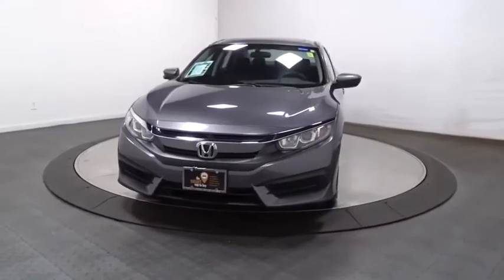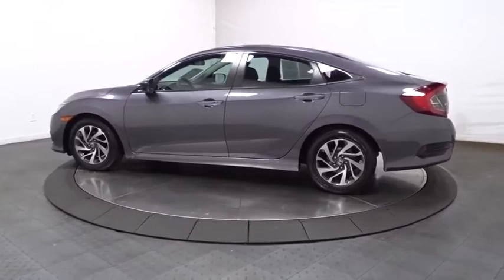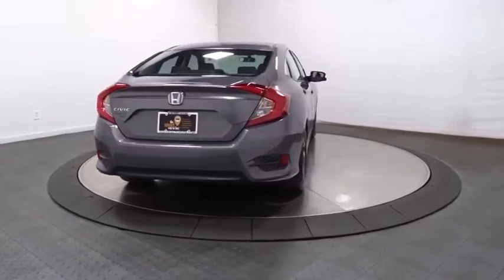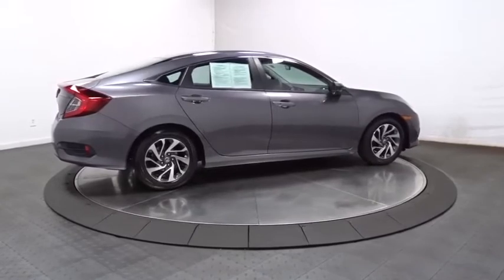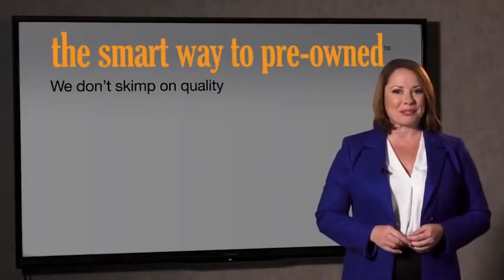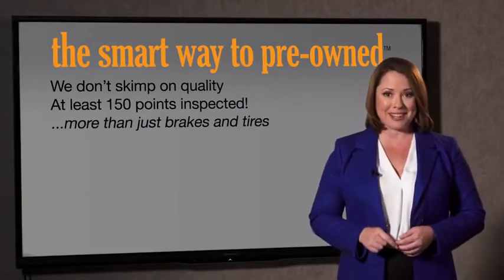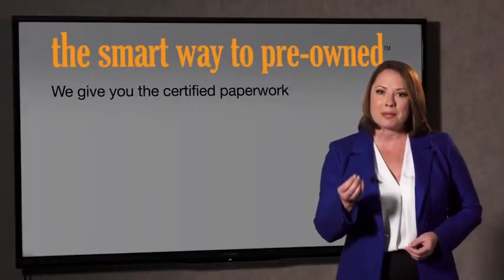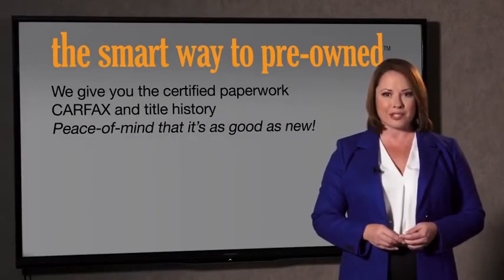2016 Honda Civic Sedan Hillside, Newark, Union, Elizabeth, Springfield, NJ T7408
Gray  2016 Honda Civic Sedan available in Hillside, New Jersey at Route 22 Toyota. Servicing the Newark, Union, Elizabeth, Springfield, NJ area.
2016 Honda Civic Sedan EX - Stock#: T7408 - VIN#: 19XFC2F77GE011659

PRICED TO MOVE! ONE OF THE TOP SELLING VEHICLES IN THE MARKET. GETS GREAT GAS MILEAGE! VERY SAFE AND RELIABLE! MINT CONDITION! CAR LOOKS NEW, NEW TIRES, NEW BRAKES. THIS VEHICLE COMES EQUIPPED WITH EVERYTHING A DRIVER NEEDS, INCLUDING AN SUNROOF MP3 PLAYER, CD PLAYER, A PREMIUM SYSTEM, CLIMATE CONTROL, ANTI-LOCK BRAKES, TRACTION CONTROL, DUAL AIRBAGS. THIS IS THE CAR FOR YOU! Thanks to an extensive used-car warranty, every Smart Way Certified Pre-Owned Vehicle comes with peace of mind. It covers major engine and transmission components, except for standard maintenance items, body glass and interior. RT. 22 TOYOTA will repair or replace any covered part that is defective in material or workmanship under normal use. The Smart Way Certified Pre-Owned Vehicle Limited Warranty extends the powertrain coverage to 7 years*/100,000 total odometer miles (whichever occurs first). SO PRINT THIS PAGE AND CALL US OR EMAIL US NOW TO SET UP A TEST DRIVE Contact Route 22 Toyota today for information on dozens of vehicles like this 2016 Honda Civic Sedan EX. This 2016 Honda Civic Sedan comes with a CARFAX Buyback Guarantee, which means you can buy with certainty. This vehicle was engineered to be both economically and environmentally friendly with exceptional fuel efficiency. This 2016 Honda Civic Sedan has such low mileage it has been parked more than driven. More information about the 2016 Honda Civic Sedan: The Civic has topped best compact car lists for decades. With its consistent balance of quality, performance and practicality, it should come as no surprise. 2016's redesign means the Civic is now better than ever with extensive standard equipment, a high-quality stylish interior and a new powertrain lineup. Starting at just under $20,000, the Civic's quality and performance comes very accessible. Interesting features of this model are Responsive and efficient drivetrains, standard high-tech features, roomy interior, and extensive safety options
Window Grid Antenna,Radio: 180-Watt AM/FM Audio System -inc: 8 speakers, MP3/WMA playback capability, 7-inch display w/high-resolution WVGA (800x480) electrostatic touch-screen and customizable feature settings, HondaLink, Apple Carplay, Google Android Auto, Bluetooth HandsFreeLink wireless mobile phone interface, Bluetooth streaming audio, Pandora compatibility, SMS text message function, illuminated steering wheel-mounted audio controls, radio data system (RDS), speed-sensitive volume control (SVC) and 2 USB audio interface charging ports,Radio w/Seek-Scan, Clock, Speed Compensated Volume Control, Voice Activation and External Memory Control,Fixed Rear Window w/Defroster,Body-Colored Rear Bumper,Body-Colored Door Handles,Trunk Rear Cargo Access,Light Tinted Glass,Grille w/Chrome Bar,Body-Colored Front Bumper,Compact Spare Tire Mounted Inside Under Cargo,Fully Automatic Projector Beam Halogen Daytime Running Headlamps w/Delay-Off,Wheels w/Silver Accents,Express Open/Close Sliding And Tilting Glass 1st Row Sunroof w/Sunshade,Body-Colored Power Heated Side Mirrors w/Convex Spotter and Manual Folding,Clearcoat Paint,Chrome Side Windows Trim,Fully Galvanized Steel Panels,Speed Sensitive Variable Intermittent Wipers,Tires: P215/55R16 93H AS,Steel Spare Wheel,Wheels: 16 Alloy,Remote Releases -Inc: Power Cargo Access,Carpet Floor Trim and Carpet Trunk Lid/Rear Cargo Door Trim,Digital/Analog Display,HVAC -inc: Underseat Ducts,Proximity Key For Doors And Push Button Start,Power Door Locks w/Autolock Feature,Trip Computer,Outside Temp Gauge,Power 1st Row Windows w/Driver And Passenger 1-Touch Up/Down,4-Way Passenger Seat -inc: Manual Recline and Fore/Aft Movement,Delayed Accessory Power,Reclining Front Bucket Seats -inc: driver seat manual height adjustment and adjustable head restraints,1 Seatback Storage Pocket,Cargo Space Lights,Metal-Look Gear Shift Knob,Sliding Front Center Armrest and Rear Center Armrest,Seats w/Cloth Back Material,Front Cupholder,Manual Tilt/Telescoping Steering Column,Full Carpet Floor Covering -inc: Carpet Front And Rear Floor Mats,Compass,Full Floor Console w/Covered Storage and 1 12V DC Power Outlet,Gauges -inc: Speedometer, Odometer, Tachometer, Trip Odometer and Trip Computer,Driver Foot Rest,Air Filtration,Fixed Rear Head Restraints,60-40 Folding Bench Front Facing Fold Forward Seatback Rear Seat,Instrument Panel Bin, Driver / Passenger And Rear Door Bins,Day-Night Rearview